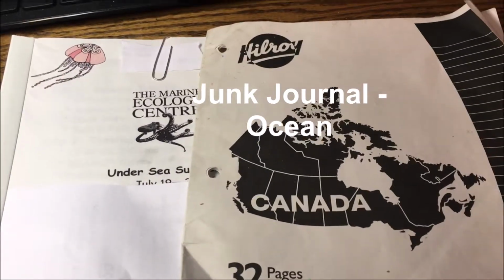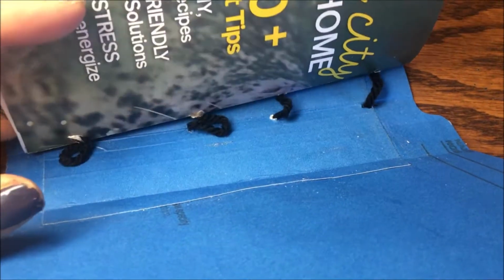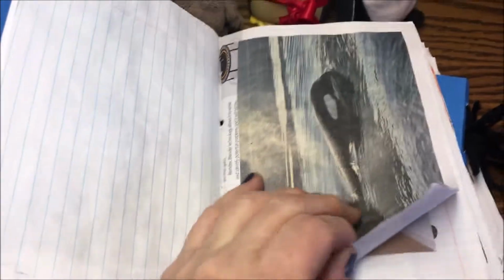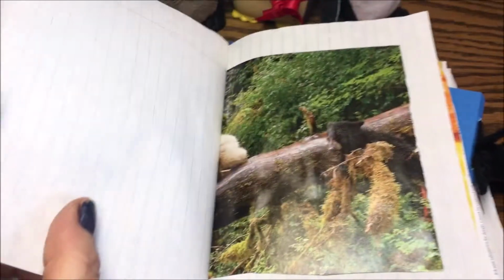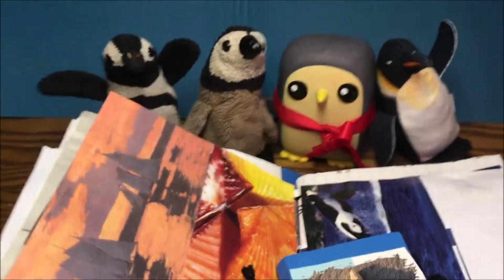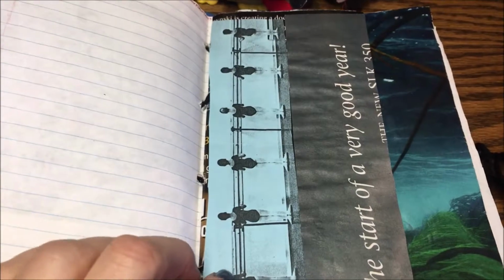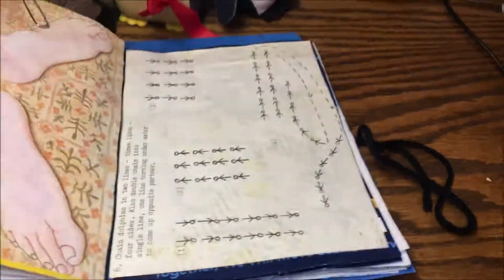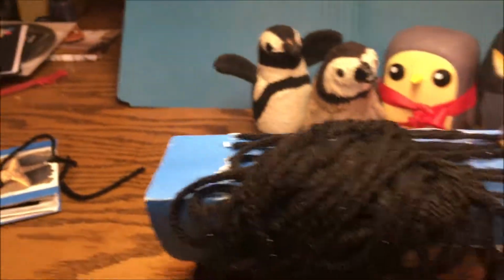Flip Through of Ocean Junk Journal for justjunkjournalchallenge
This is the second junk journal that I've made. It's for dearjuliejulie just junk journal challenge jjjc for January 2019. I also made a miniature ocean junk journal the size of a raisin box that fits inside the envelope pocket.